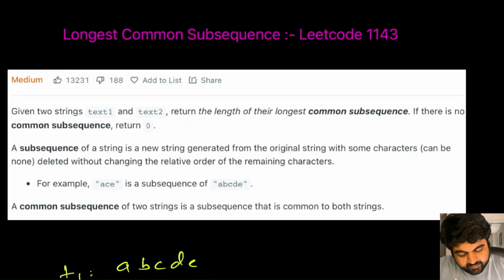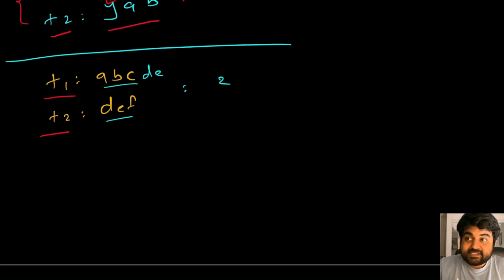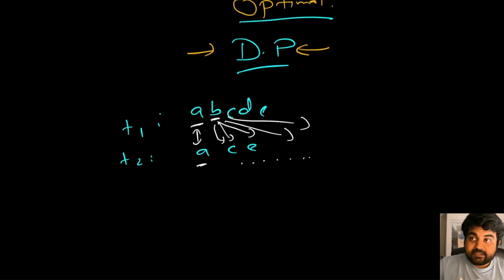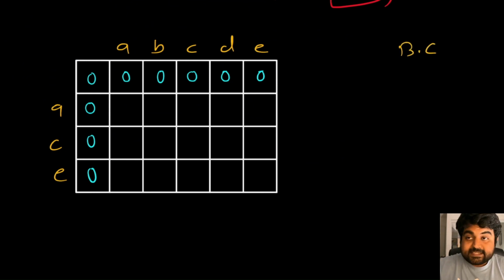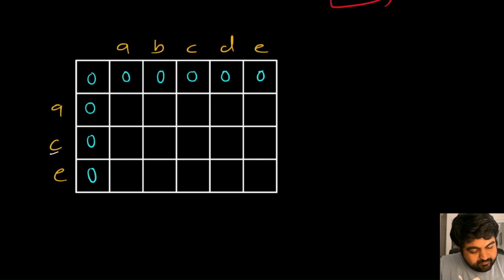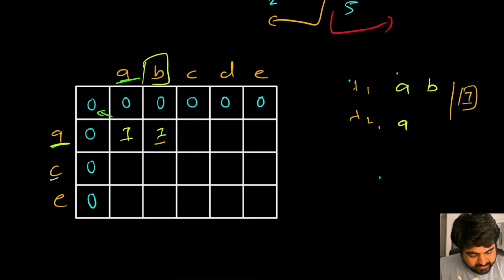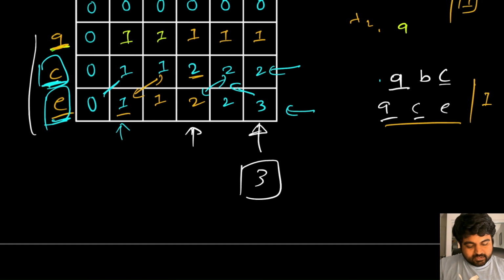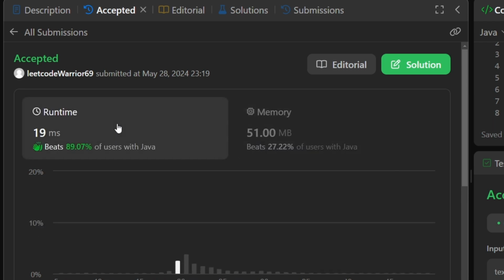Longest Common Subsequence | LeetCode 1143 DP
Longest Common Subsequence LeetCode 1143 explained with a clear 2D dynamic programming approach for coding interviews.